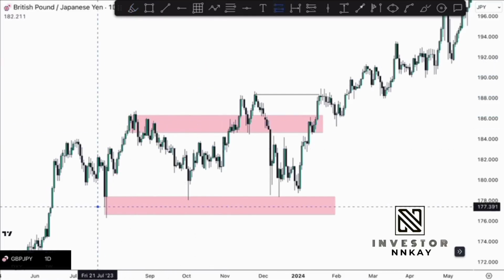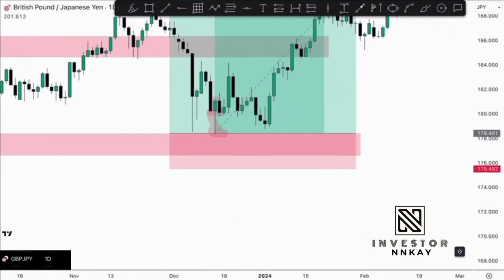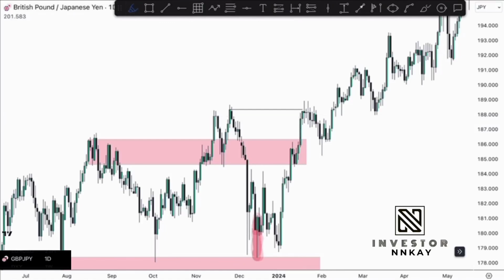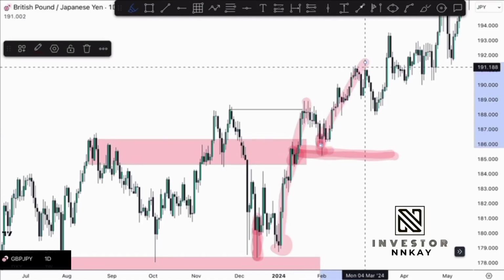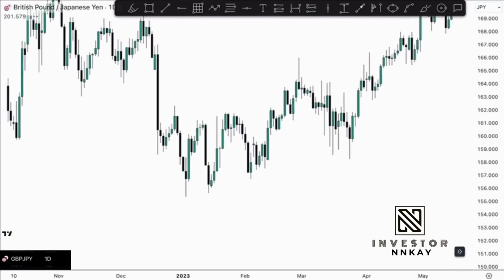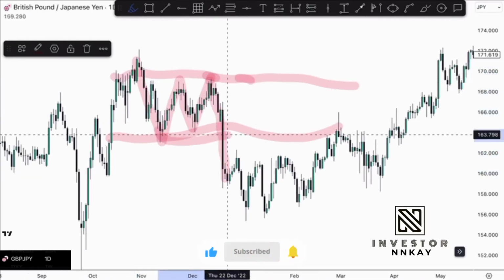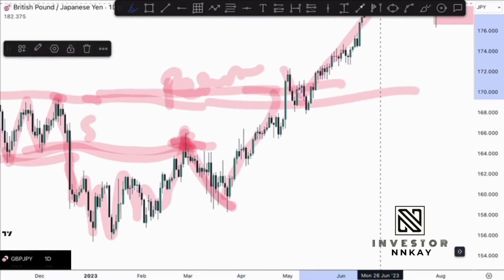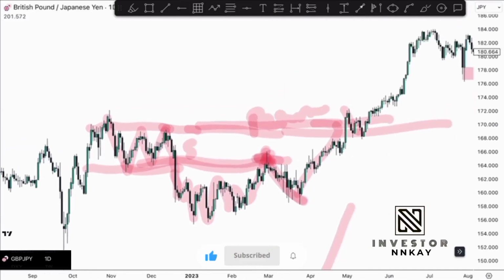TRADING WITH SUPPORT AND RESISTANCE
BASIC TECHNICAL ANALYSIS SERIES EP 7

Learn everything about TRADING WITH SUPPORT AND RESISTANCE

-TRADING WITH valid Support and Resistance Zones

-Drawing with LINES OR RECTANGLE TOOL

EP 1; INTRO TO TRADING AND TA

EP 2; CANDLESTICK ANATOMY

EP 3; TIMEFRAME ANALYSIS

EP 4; Market STRUCTURE 1

EP 5; MARKET STRUCTURE 2

EP 6;